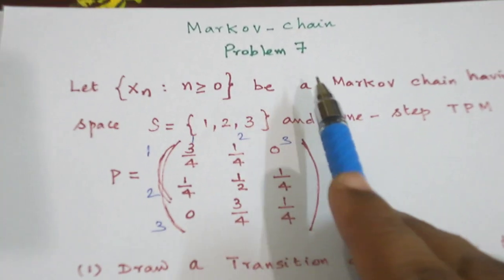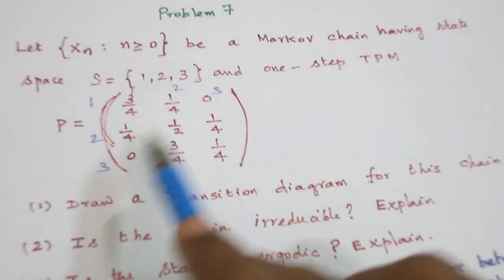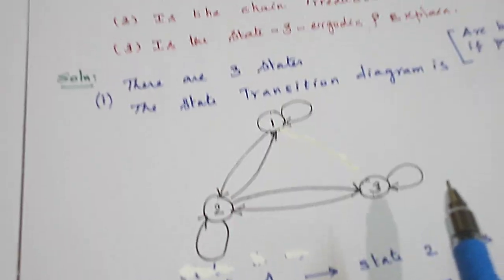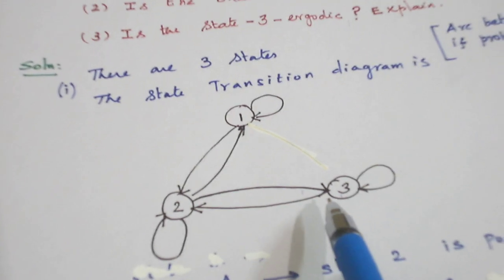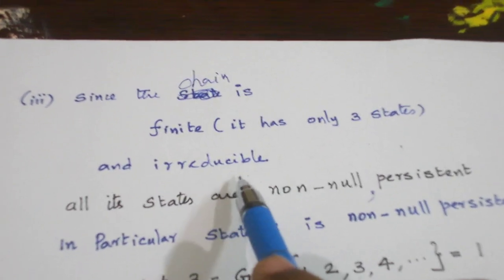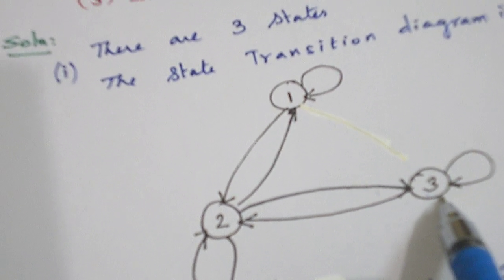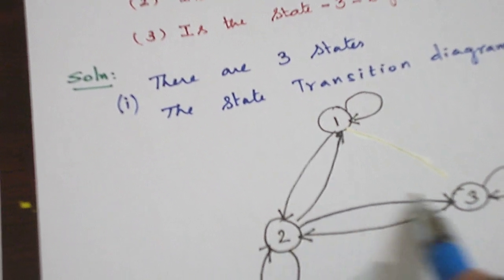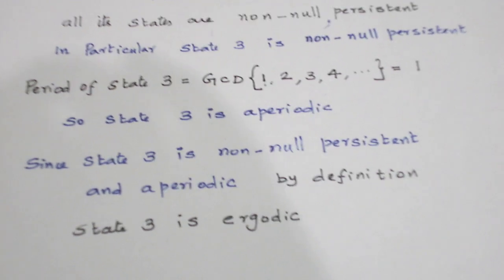ENGLISH MARKOV CHAIN PROBLEM 7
PROBABILITY QUEUEING THEORY/RANDOM PROCESSES TUTOR VIDEO